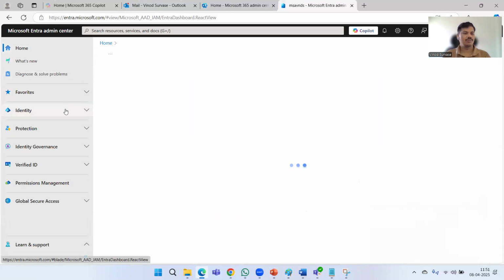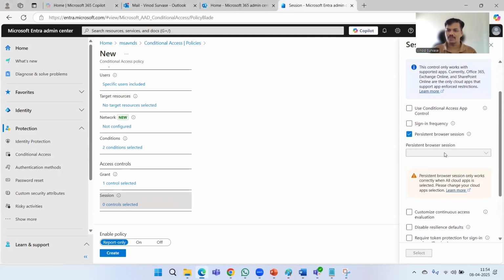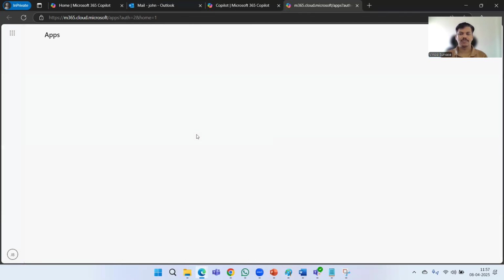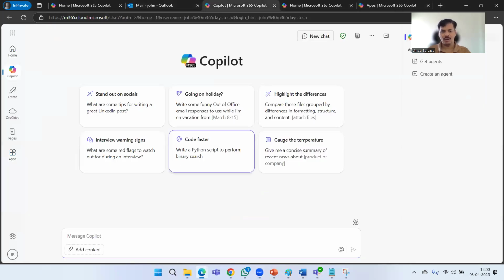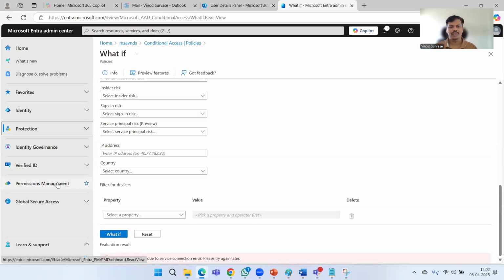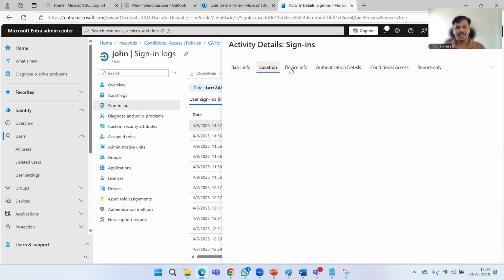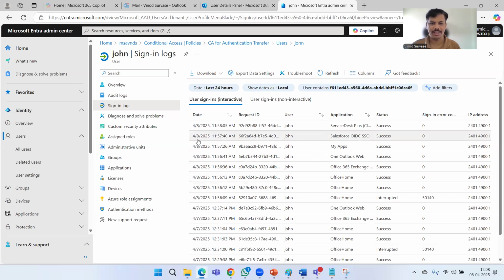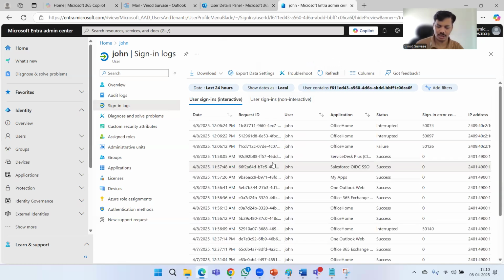Create and manage Conditional Access: Authentication transfer (Preview) in Entra ID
In this video, we dive into the new Authentication Transfer capability in Microsoft Entra ID Conditional Access (Preview). Learn how to create and manage Conditional Access policies that leverage authentication transfer to improve the sign-in experience across applications—without compromising security.

We’ll walk you through:
✅ What Authentication Transfer is
✅ How it enhances user sign-in flow
✅ Steps to configure it in Conditional Access

Whether you're an IT admin, identity architect, or security professional, this feature can help streamline authentication while maintaining Zero Trust principles.

🔒 Preview Feature - Get ahead with the latest from Entra!